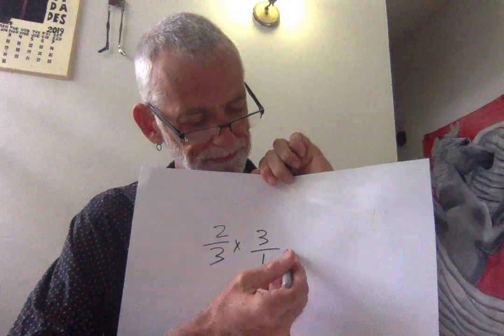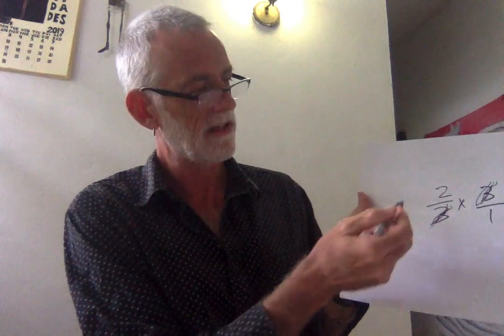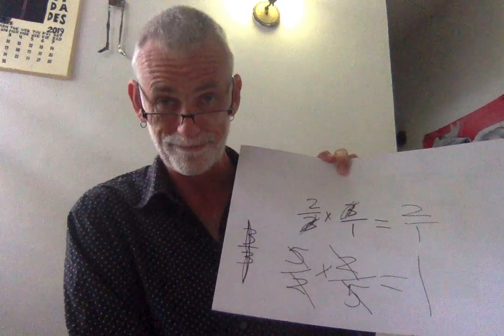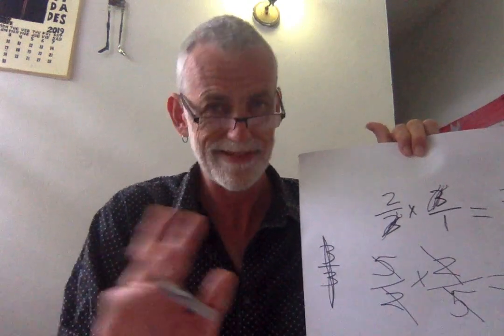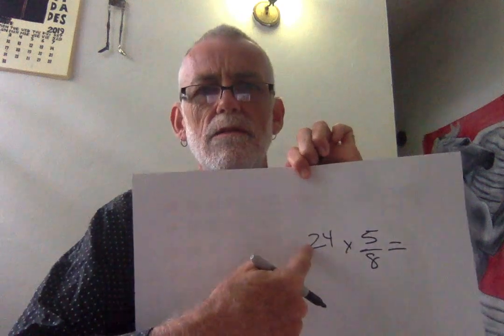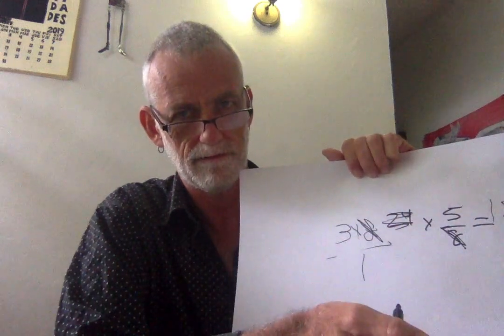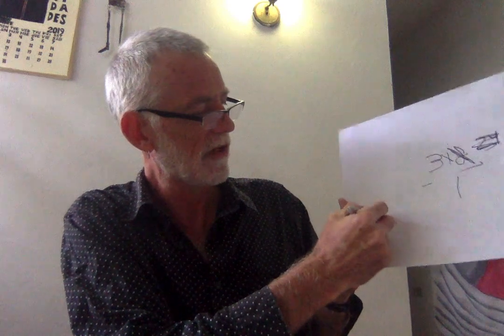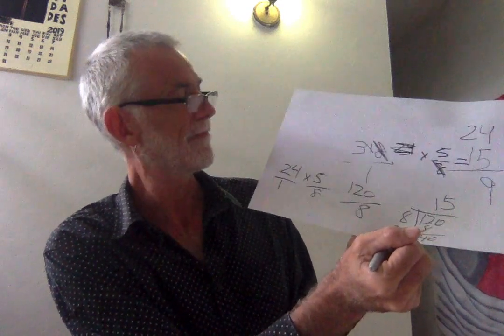Math Lesson 2 pp 729 730